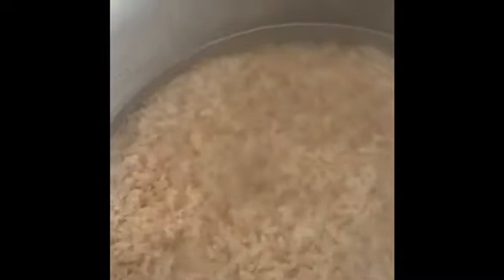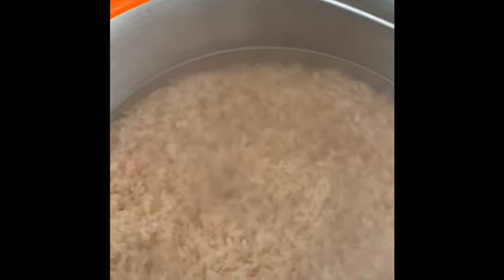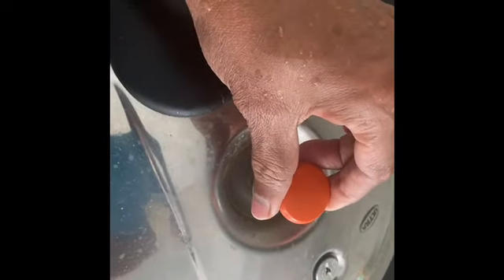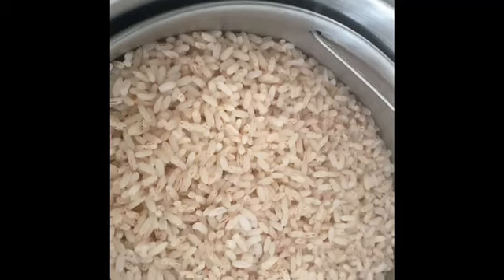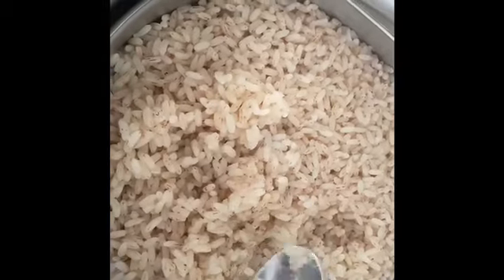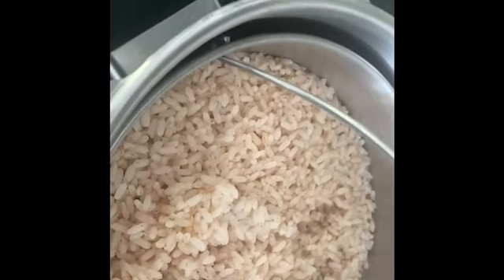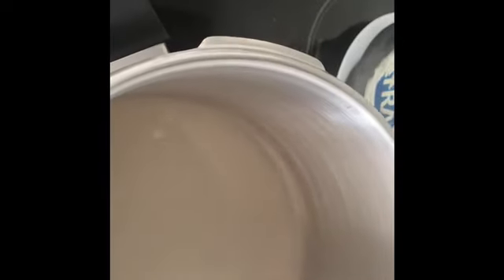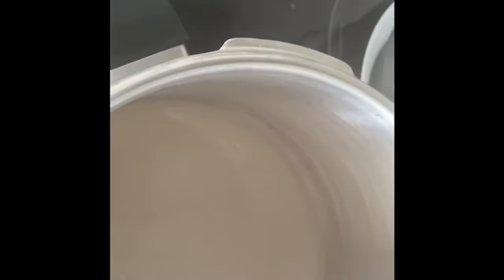Cooking Kerala Matta rice in Ultra pressure cooker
Easy and healthy way of preparing Kerala Matta rice in Ultra pressure cooker